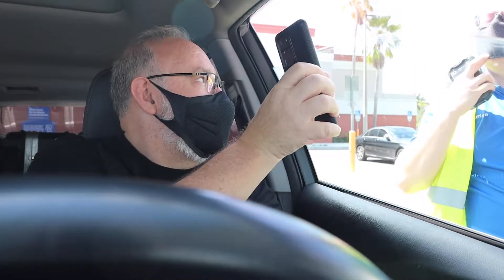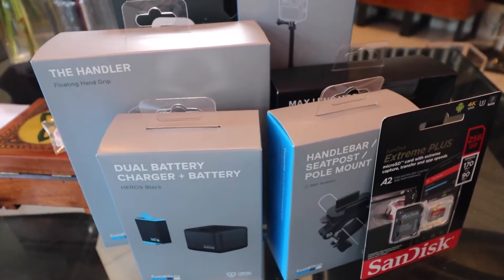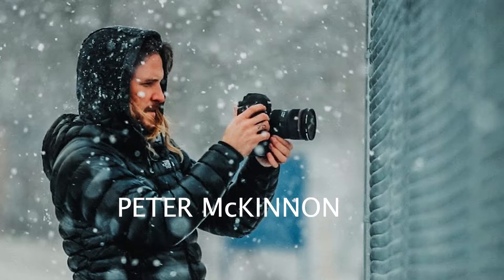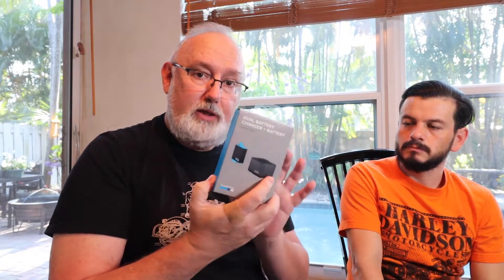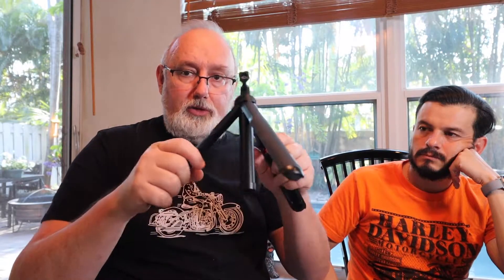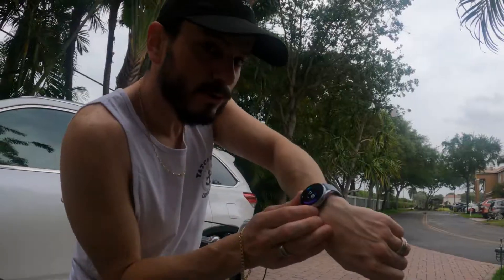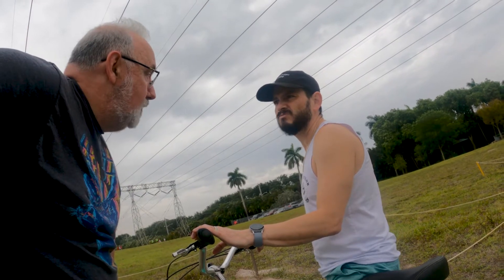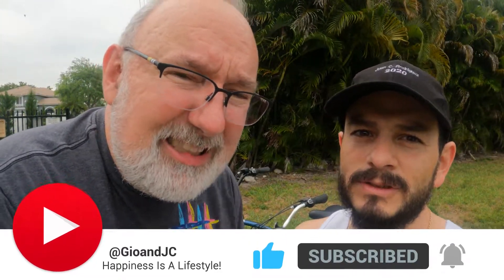We Bought A New Camera | GoPro Hero 9 Black | Good For Vlogging?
Now that we have bikes and Juan Carlos is roller blading, we needed a camera that we could easily take with us to capture our adventures while on the move.  After doing a lot of research and checking out three of YouTube's top Video Makers @casey , @mattih & @PeterMcKinnon reviews on this camera we felt this would be a great addition to our vlogging setup.  So we made the investment in purchasing the GoPro Hero 9 Black online at Best Buy along with the Max Lens Mod for enhanced image stabilization. We also purchased the GoPro bicycle mount and a floating hand held tripod.

HAPPINESS IS A LIFESTYLE!

WRITE TO US:
Gio and JC